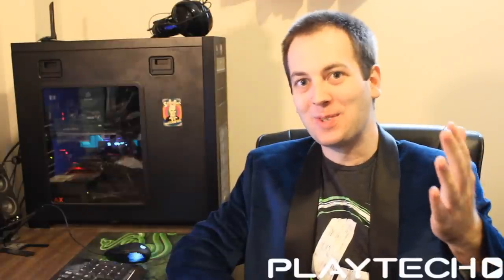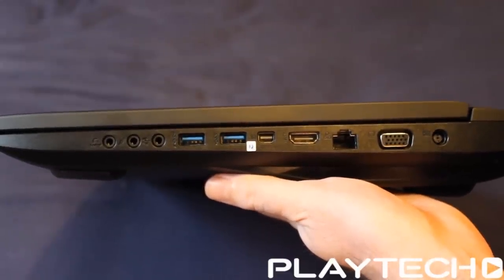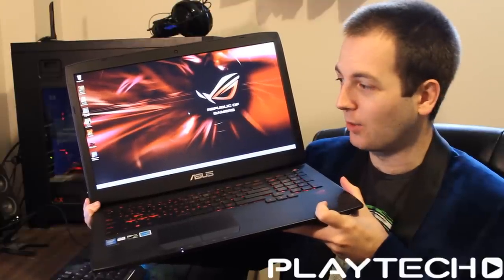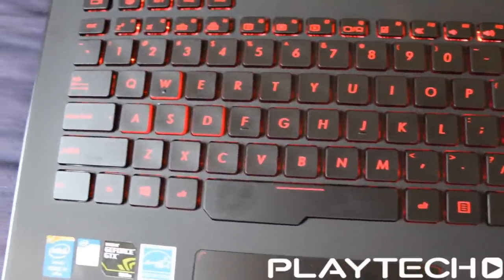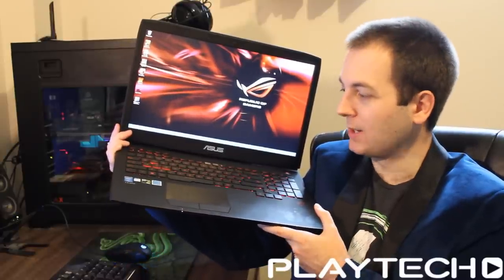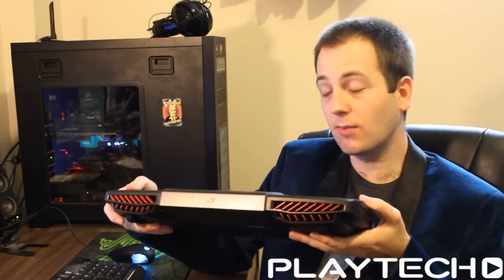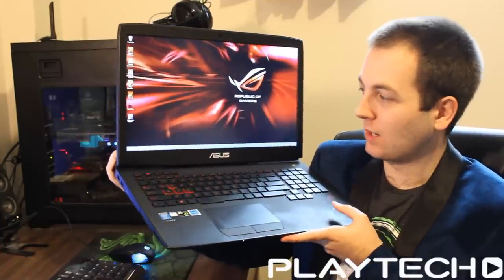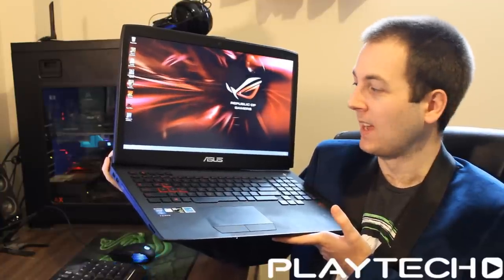Asus ROG G751 Gaming Laptop Review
Lets check out this beast of a gaming notebook with its i7-4860HQ and GTX980M!
for supporting me!